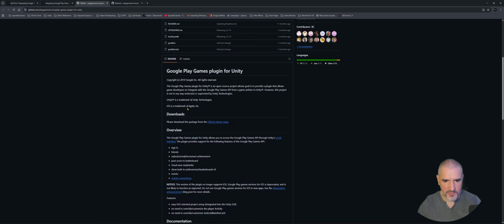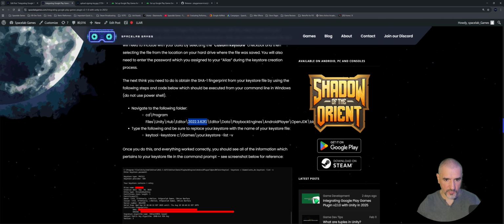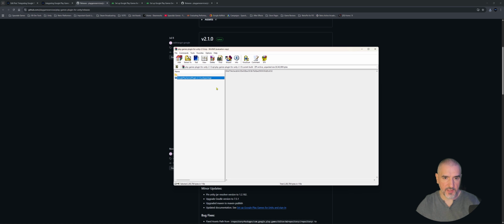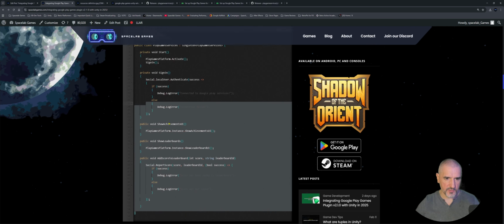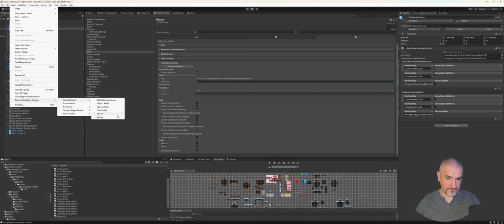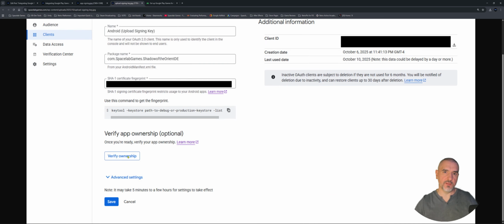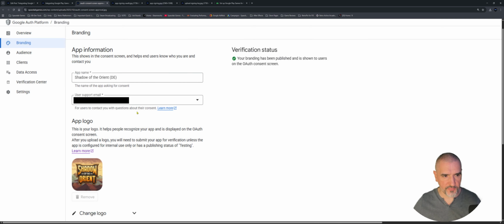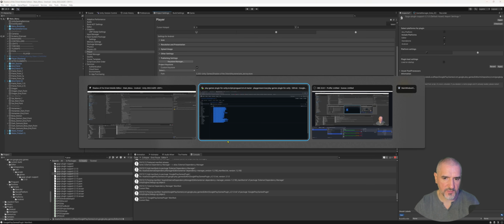Integrating Google Play Game Services plugin for Unity in 2025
This video provides a fairly comprehensive overview of how to get the Play Game Services plugin v2.1.0 working with Unity. This video accompanies my blog post which can be found